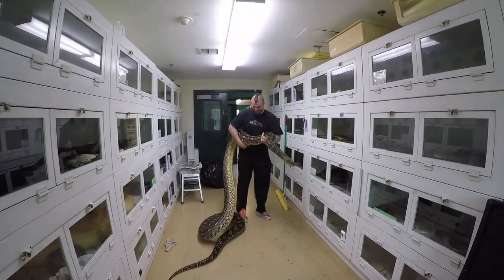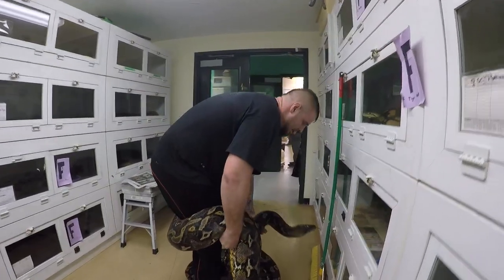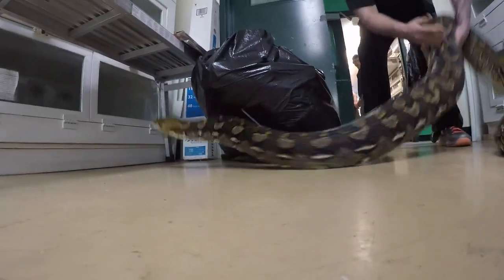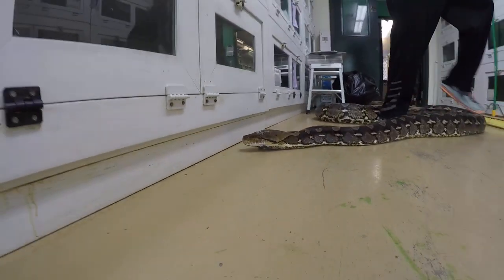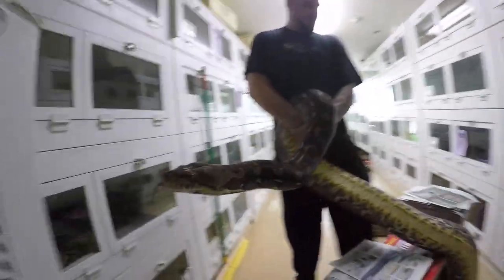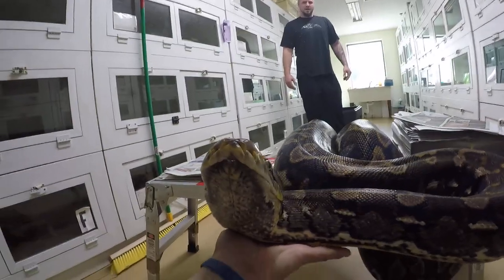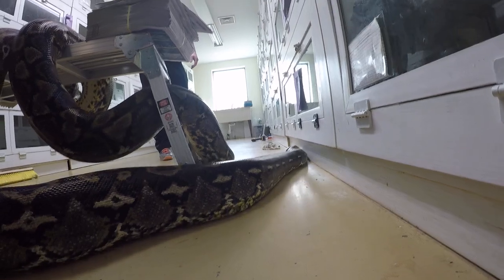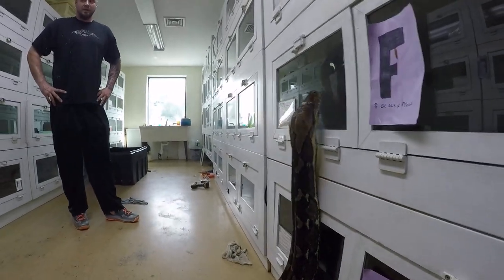Andy and our Female Sulawesi Reticulated Python